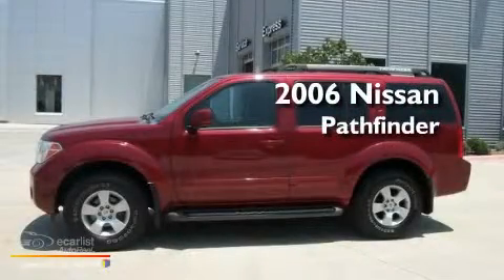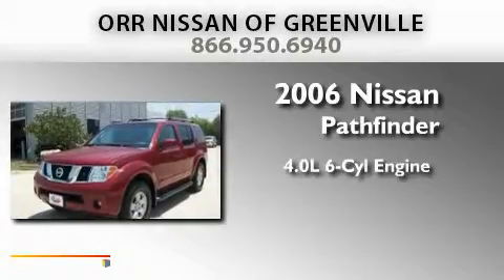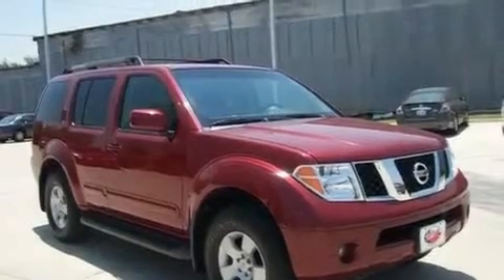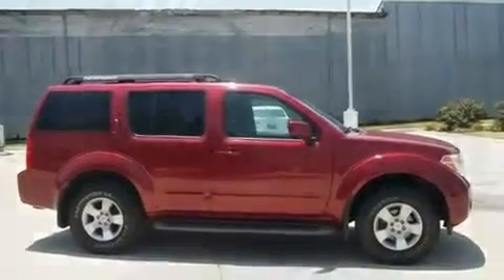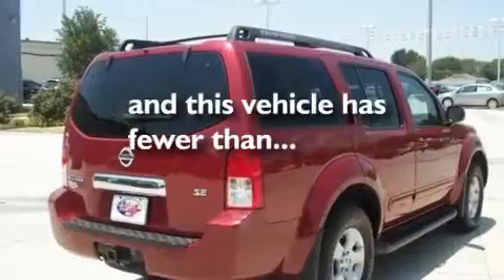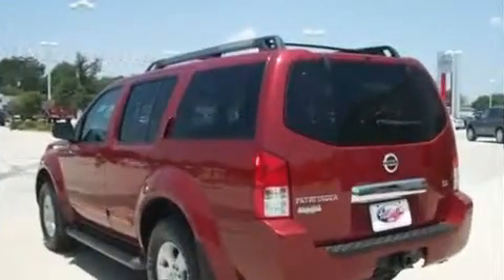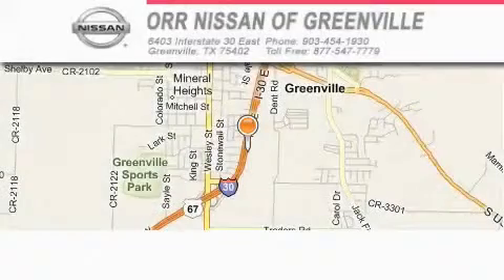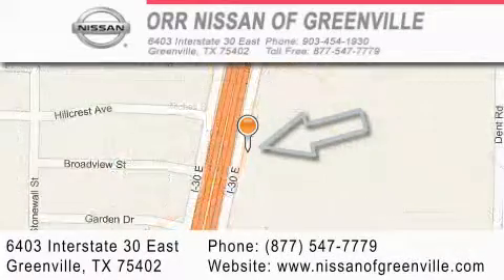2006 Nissan Pathfinder Greenville TX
Year : 2006

 Make : Nissan

 Model : Pathfinder

 Engine : 4.0L DOHC SMPI 24-valve V6 engine

 Trans . : Automatic

 Exterior : Other

 Miles : 56,757

 Interior : Other

 6403 Interstate 30 East

 Preowned 2006 Nissan Pathfinder Greenville TX